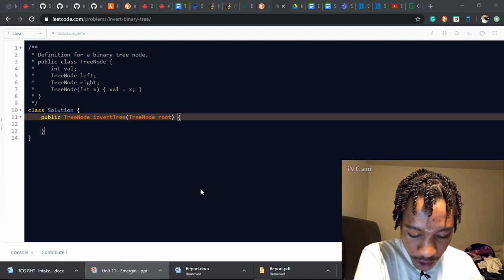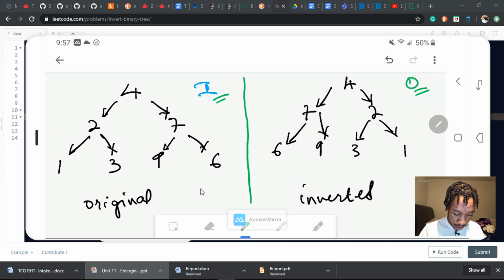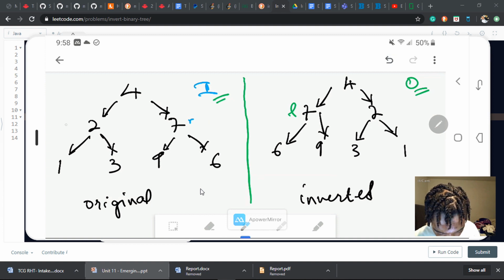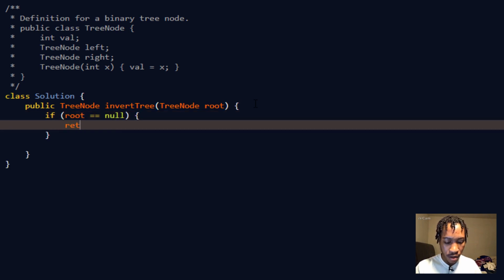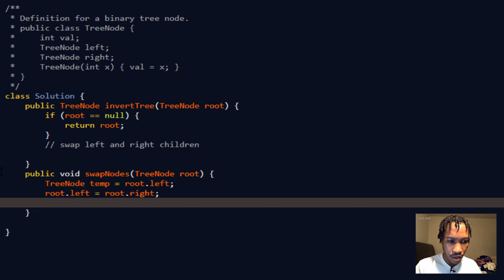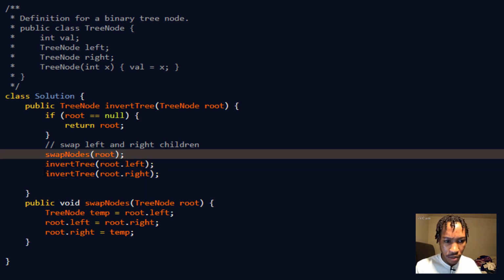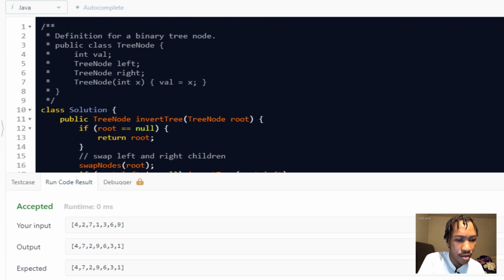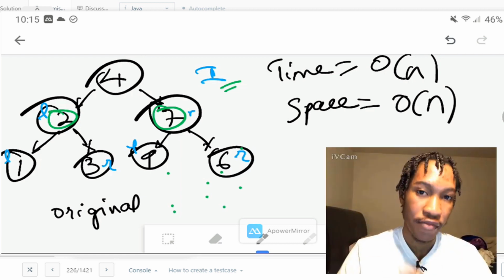LeetCode 226: Invert Binary Tree (SOLVED)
Inverting a binary tree is one of those questions that are very easy to conceptualize but they can also trip you if you're not careful. In this video, we are going through the recursive solution on how to invert a binary tree by swapping the left and right children nodes of every node. Have fun and happy coding!

TIMESTAMPS
Background and Assumptions: 00:38
Question Description: 01:06
Illustration: 03:05
Code: 03:50
Complexity analysis: 03:38